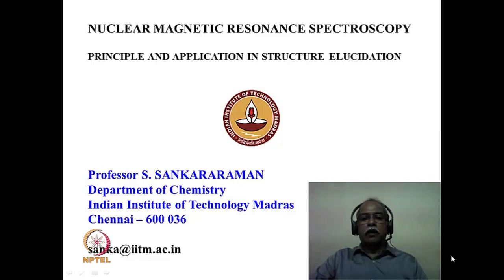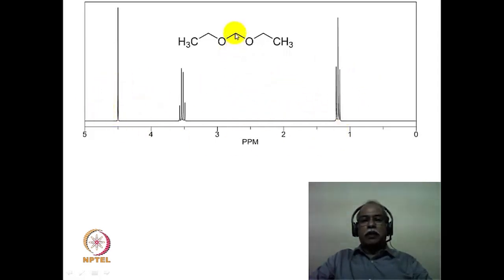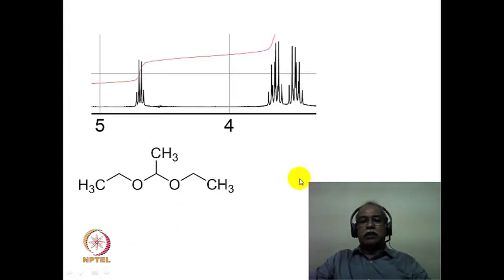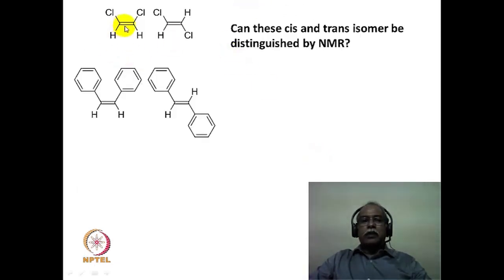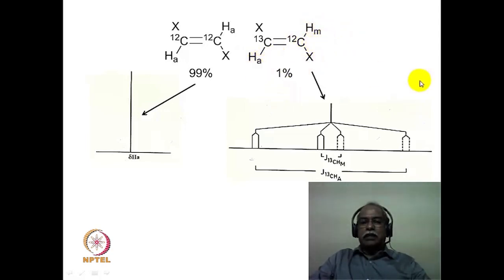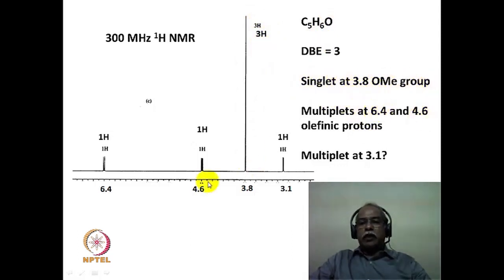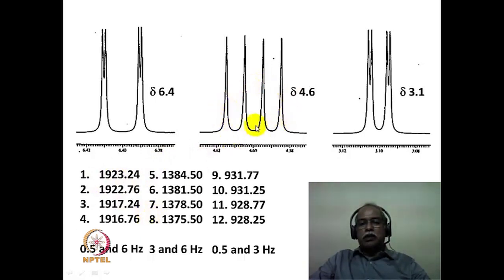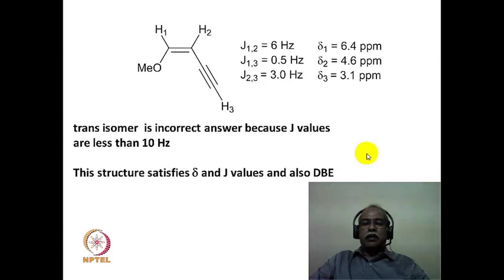Application of Spectroscopic Methods in Molecular Structure Determination : Module 5